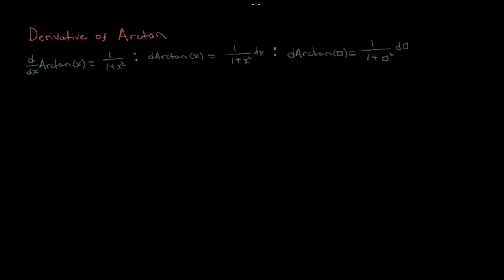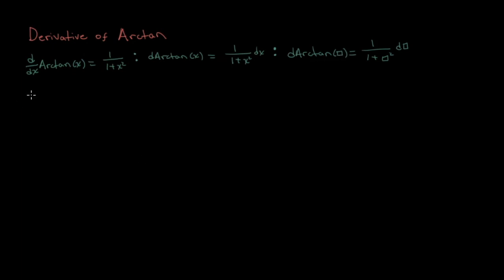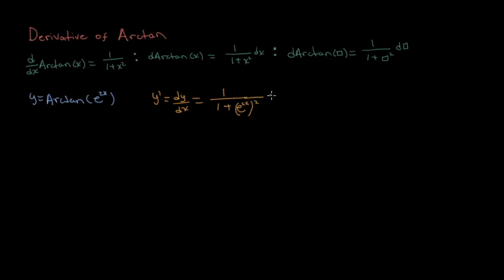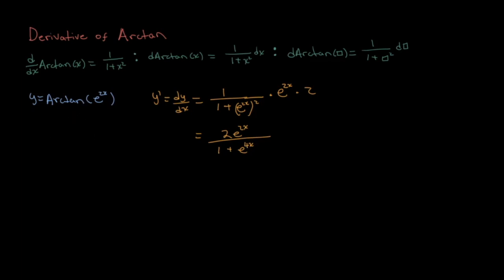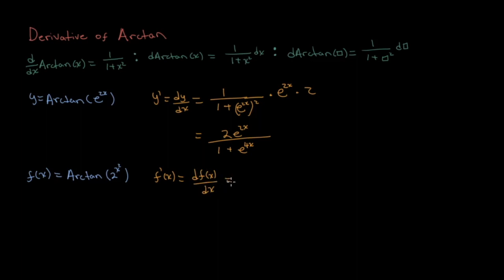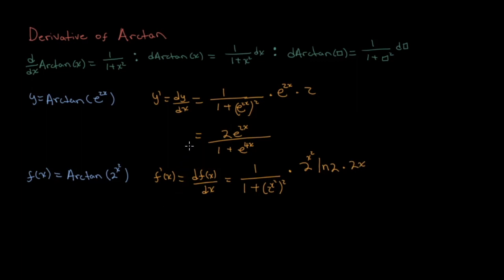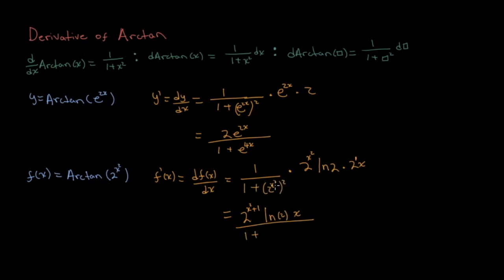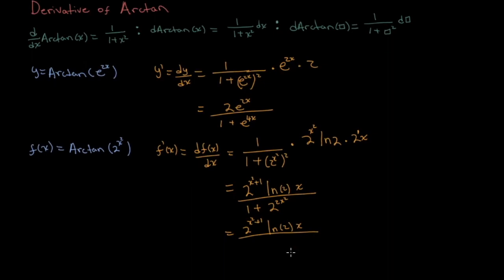Derivative of an Arctan Function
This video covers how to evaluate the derivative of an arctangent function, along with a couple examples.